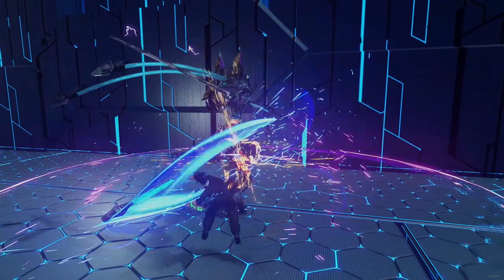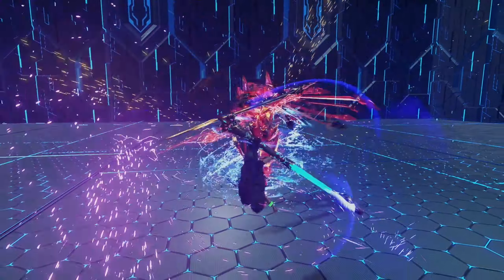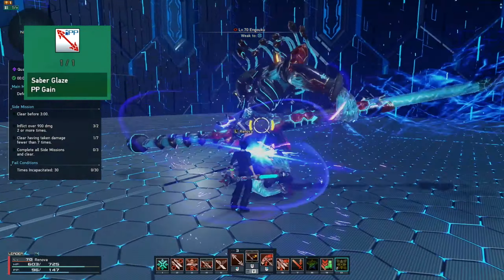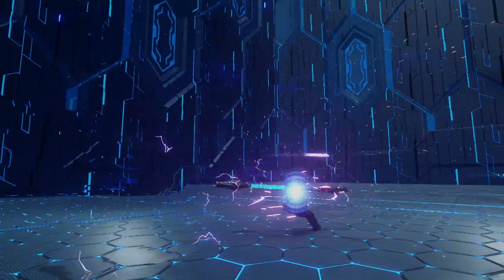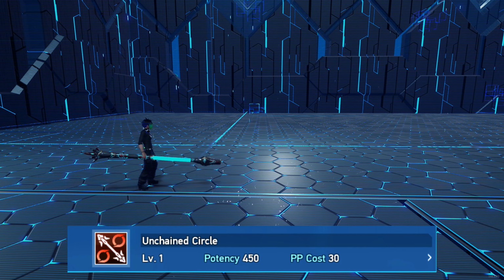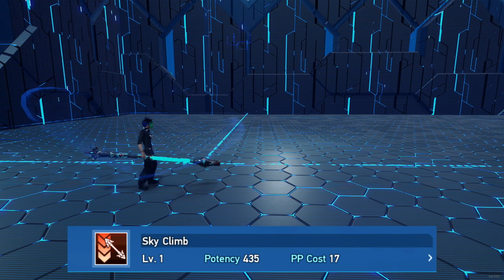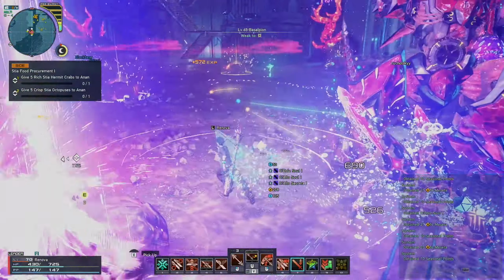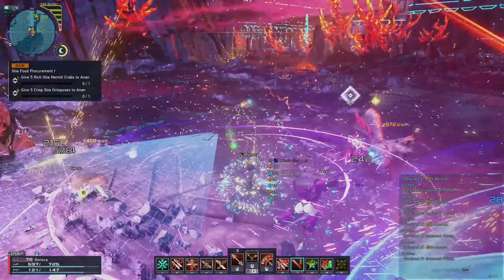PSO2:NGS Fighter Double Saber Guide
A guide specifically for Double Sabers, the double sabers have gotten more powerful since the Stia update, if you're interested in this weapon in NGS, check this video out!